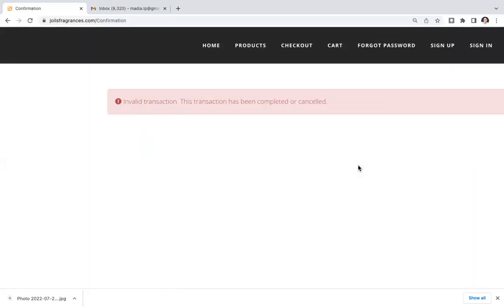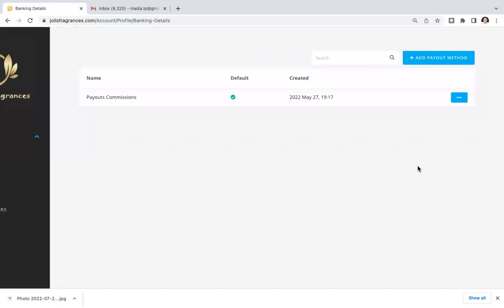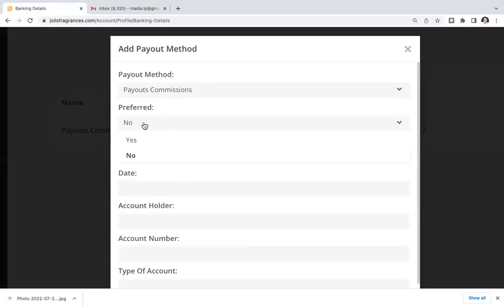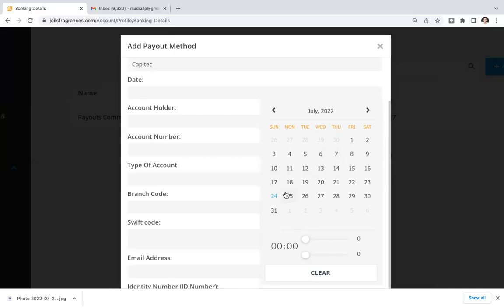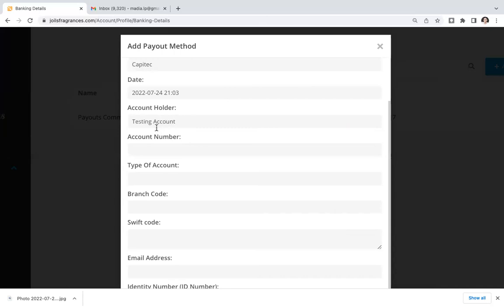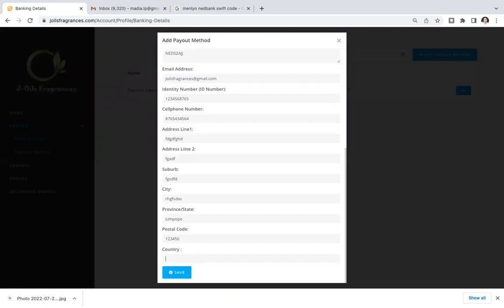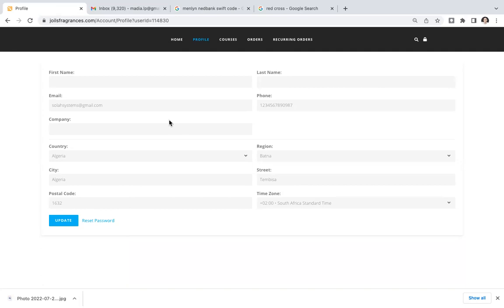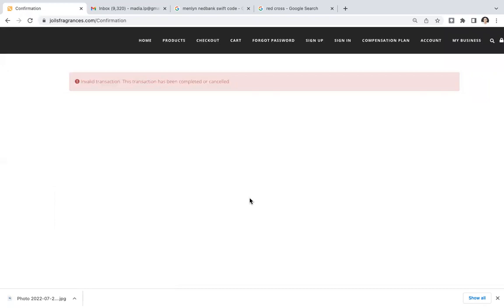How to Add Banking Details & Amending Personal Details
1. How to Add Banking Details
2. How to Amend Personal Details